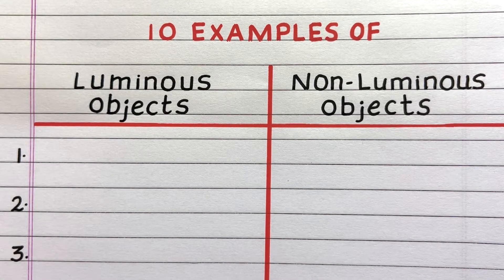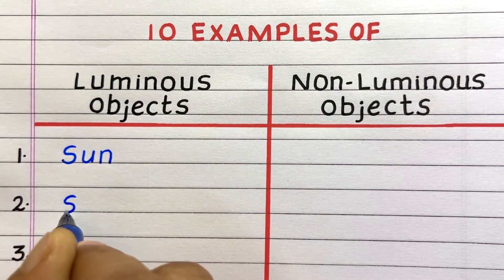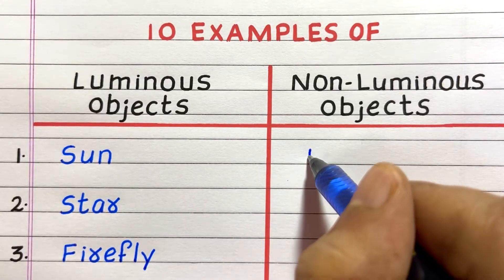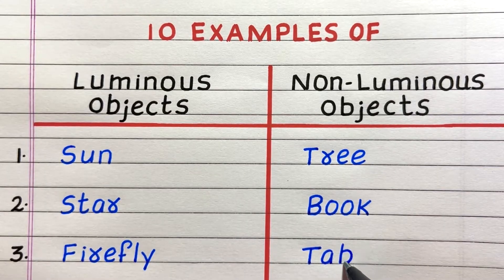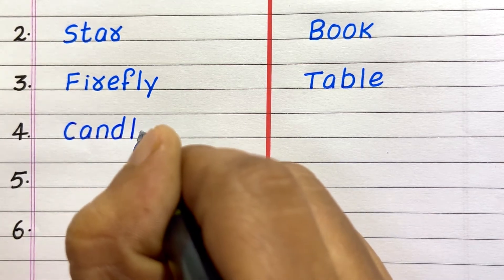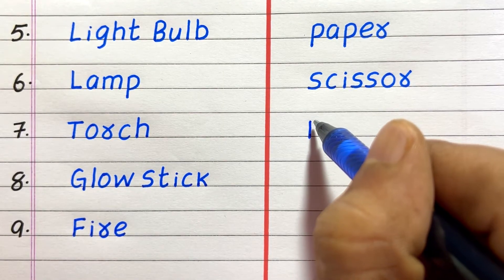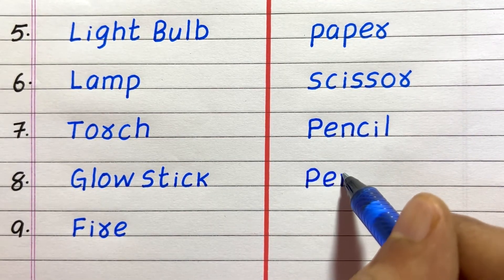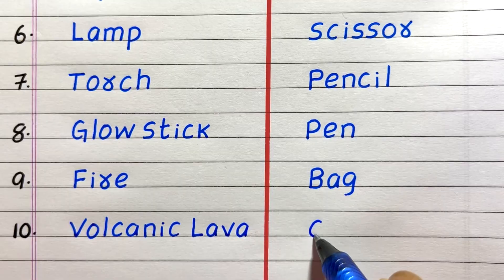10 Luminous and NonLuminous Objects | Examples of Luminous and NonLuminous Objects | Names of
Would you like to have a few examples of luminous and non-luminous objects?  If so, you have come to the right place!
This video provides 10 Examples of Luminous and Non-Luminous Objects.  It will help you gain knowledge and awareness about the topic.

examples of luminous and non-luminous objects